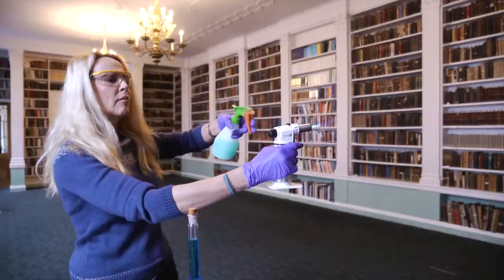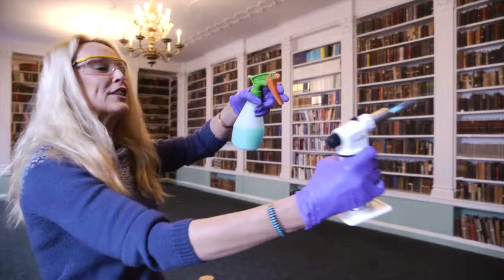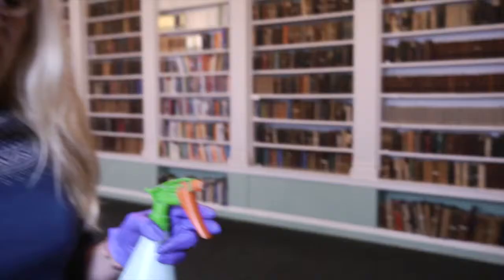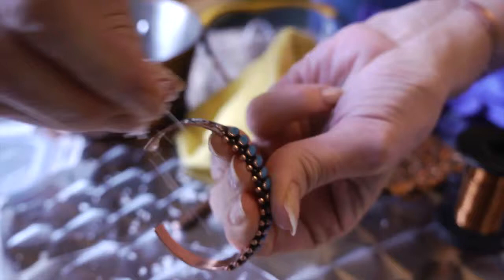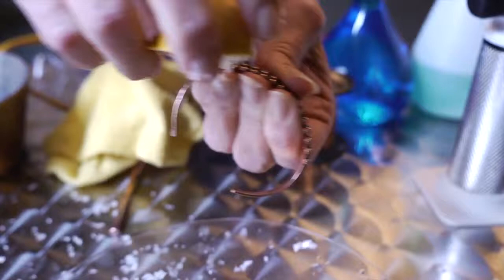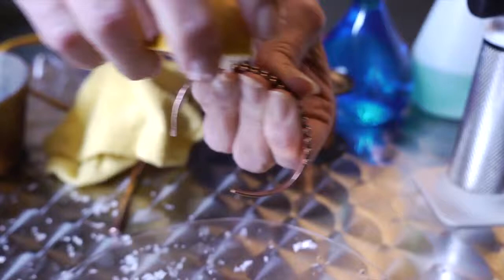Jerry Hall on Copper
In the build-up to the Christmas Lectures in 2012, the Royal Institution published a new video for every day of advent revealing the elements that really excite and inspire people.

Jerry Hall demonstrates the beauty and versatility of her favourite element, copper. Copper turns green when exposed to the atmosphere on buildings, which can be seen on the Statue of Liberty. Jerry demonstrates the beautiful green flame which appears when copper sulphate solution is sprayed across a bunsen burner. It is also used to make a variety of objects from pans to jewellery.